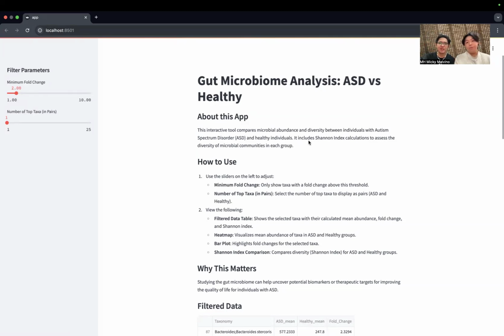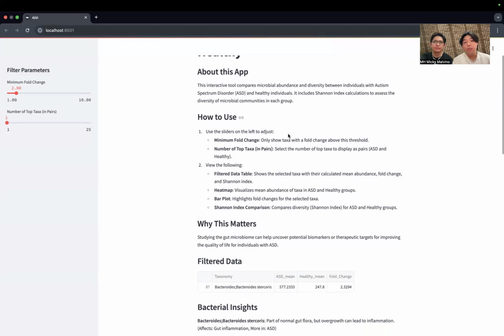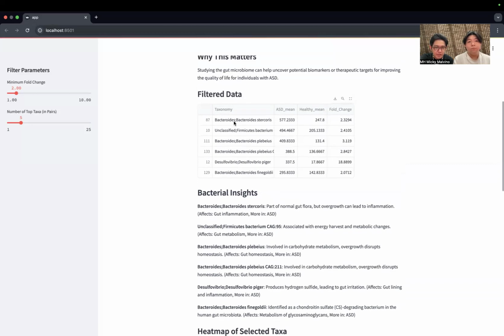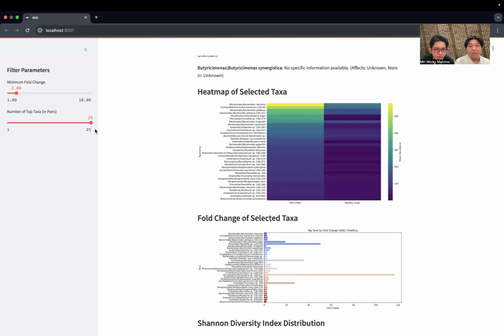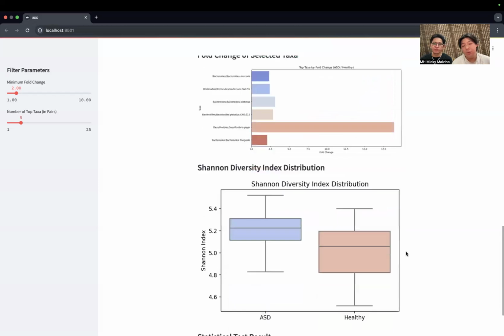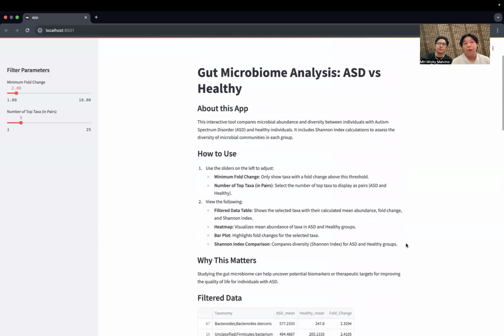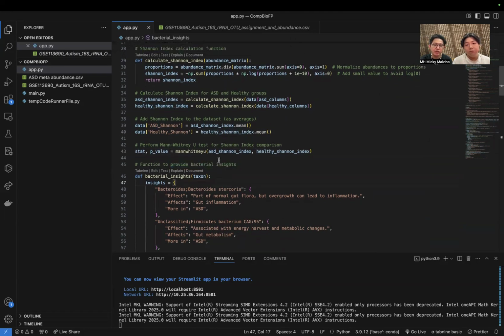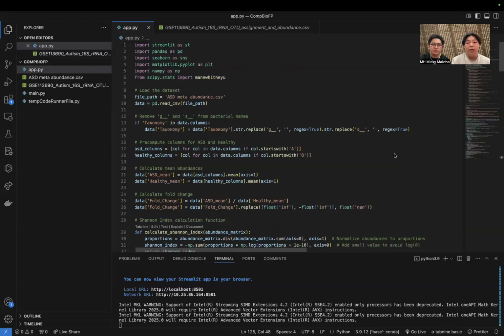CompBioFP - Exploring Microbial Community Dynamics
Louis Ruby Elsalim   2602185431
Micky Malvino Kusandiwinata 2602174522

In this video, we present an interactive Streamlit app that analyzes gut microbiome data to compare the abundance and diversity between individuals with Autism Spectrum Disorder (ASD) and healthy individuals. Then we use this data for further analysis in forms of charts, heatmap, etc.